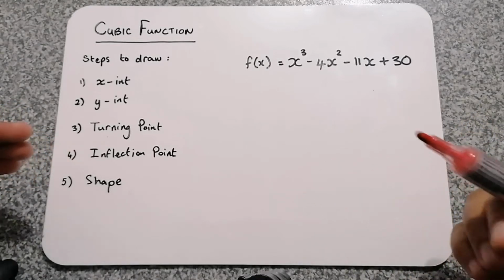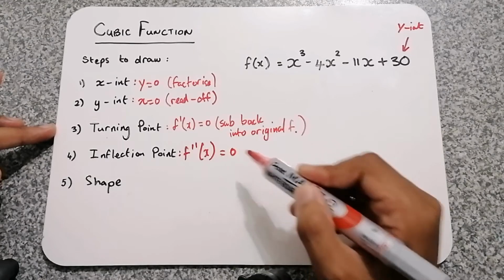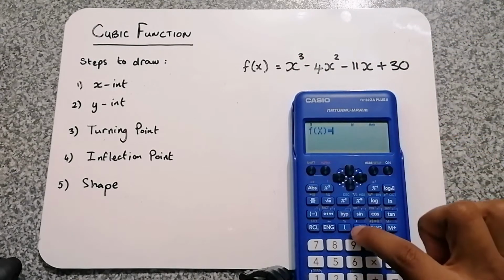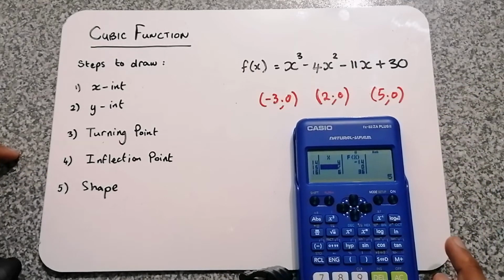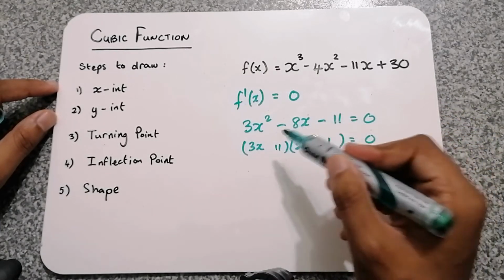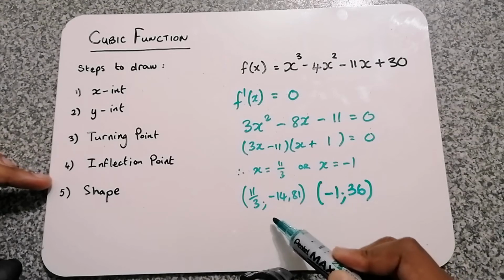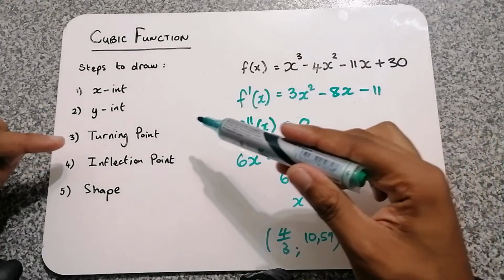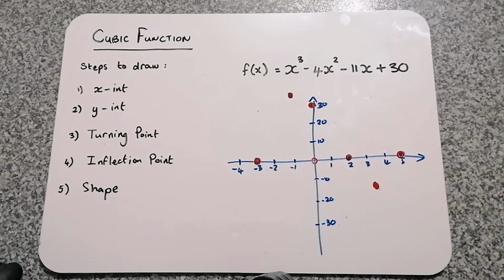Cubic Function 1 - steps how to draw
Here, follow these 5 quick and easy steps to draw a Cubic Function.